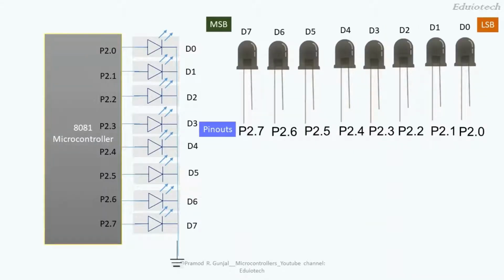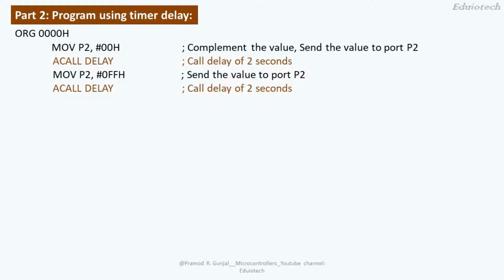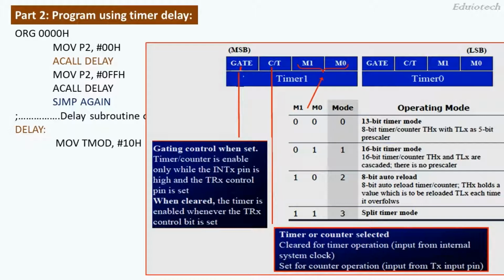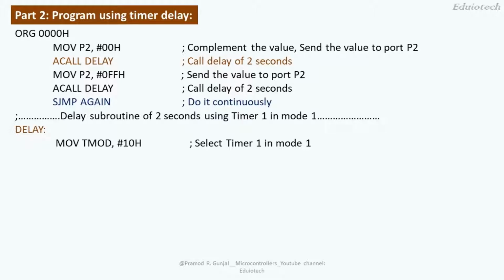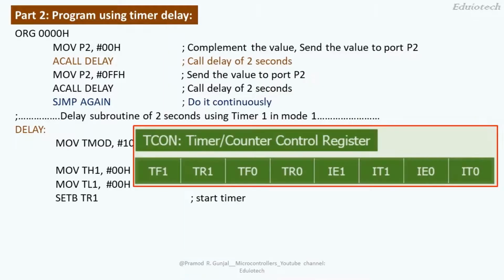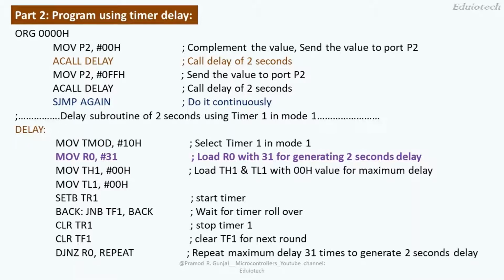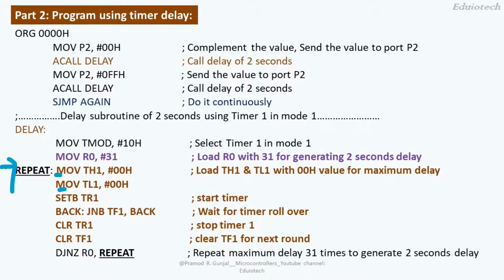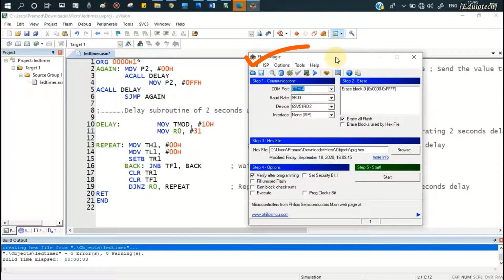LED Interfacing with 8051 Microcontroller: Flash LED's using Timer delay - Part 2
This video includes LED’s interfacing with parallel ports of 8051 and an assembly program to flash LED’s using timer delay.